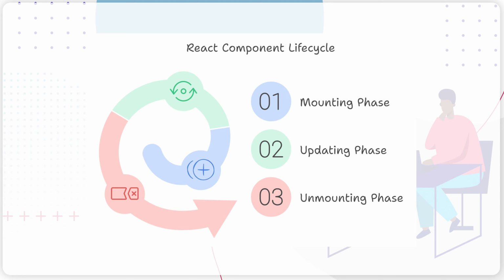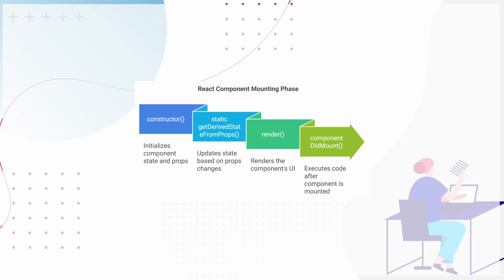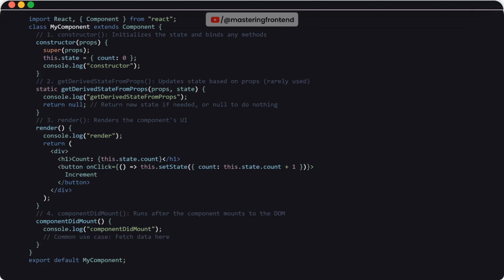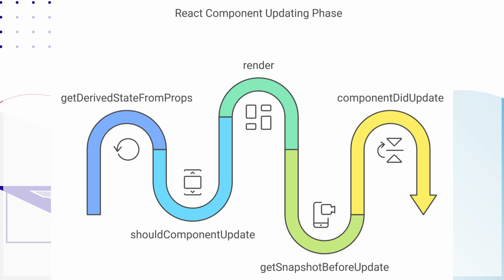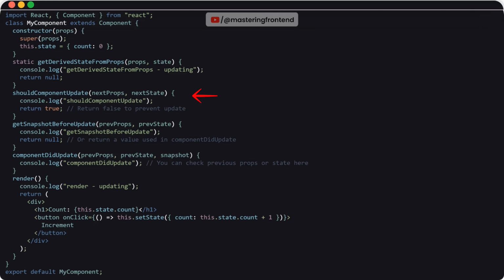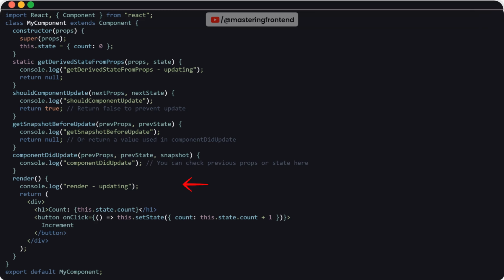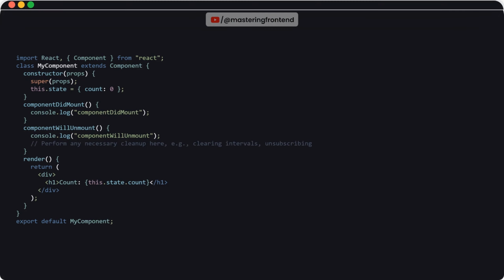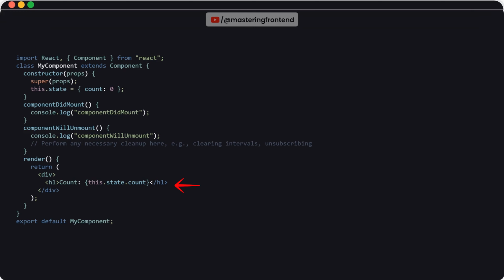Optimize React App with Lifecycle Methods | Mounting, Updating, and Unmounting Explained like a Pro!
In this video, we’ll dive deep into the React component lifecycle and explain the three main phases: Mounting, Updating, and Unmounting. You'll learn how each lifecycle method—like constructor(), componentDidMount(), shouldComponentUpdate(), and componentWillUnmount()—plays a critical role in React’s rendering and performance.

Understanding the React component lifecycle lets you handle data fetching, cleanup tasks, and UI updates efficiently. We'll walk through each lifecycle phase, from initial creation to unmounting, with real-world code examples that show how these methods interact and optimize your application. Whether you're managing AJAX calls in componentDidMount() or performing cleanup in componentWillUnmount(), mastering these techniques will help you write better, more maintainable React components.

Watch until the end to see how to apply these lifecycle methods effectively in both functional and class components!